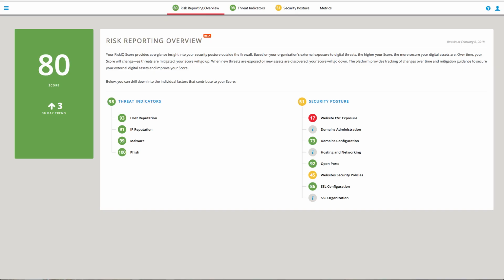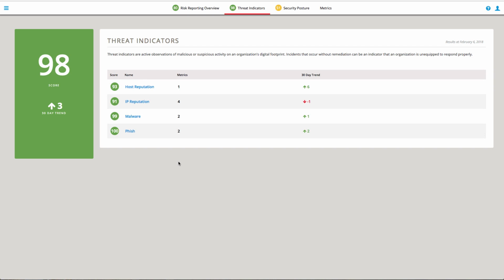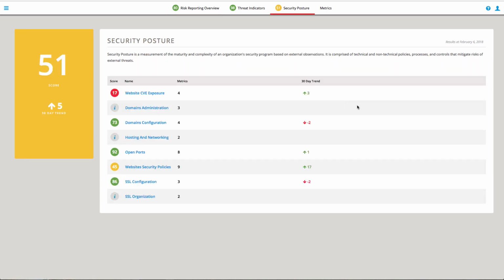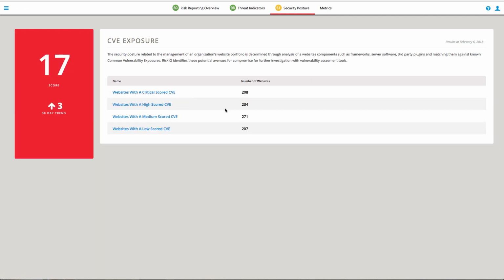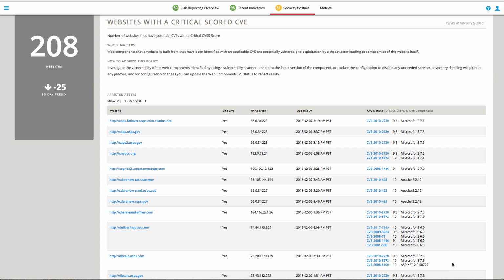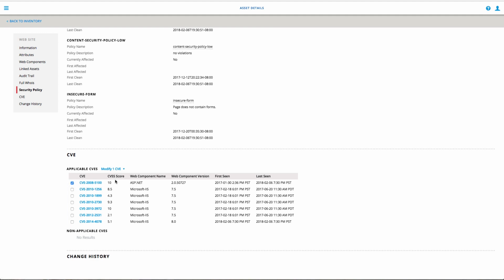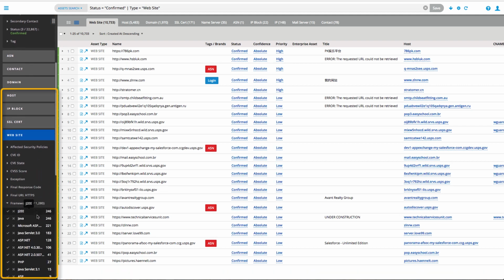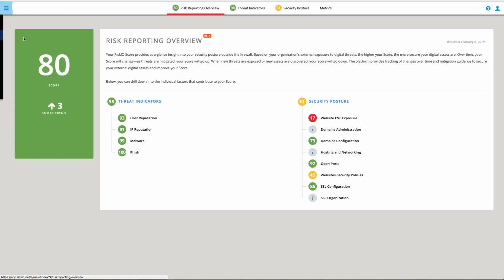Digital Footprint Risk Reporting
The vast majority of organizations that talk with our teams here at RiskIQ say to us that the one thing we could do to make their lives easier is to just tell them what we know is wrong and how to fix it. Like every organization that faces security issues, our customers are overwhelmed by alerts, events, threats, tasks, and alarms. However, ultimately, we hear many folks ask the same two questions: “Did what I accomplished today actually make a difference?” and “Have I made our organization more secure?”

RiskIQ Digital Footprint Risk Reporting, our latest feature, helps security teams answer both these questions, and ensure that what they do accomplish has a meaningful impact on their organization’s security posture and exposure level.